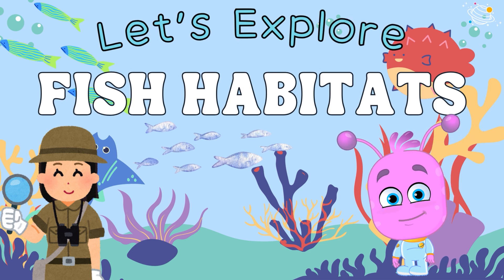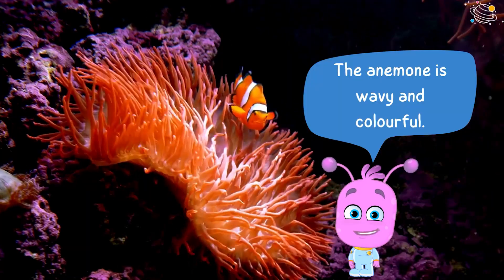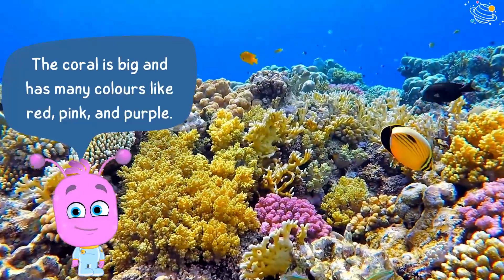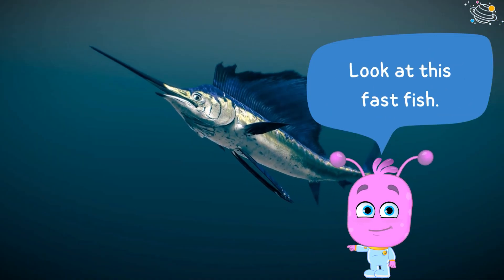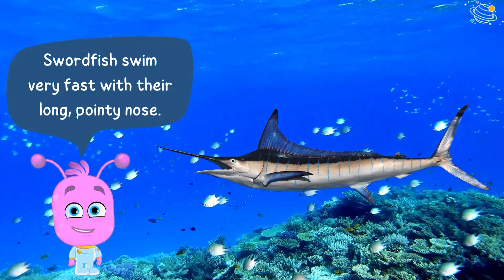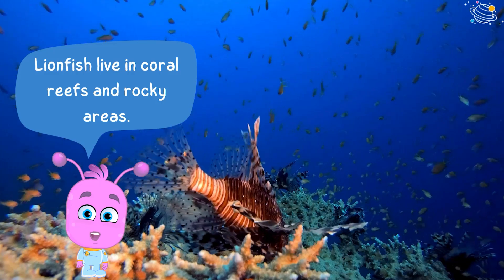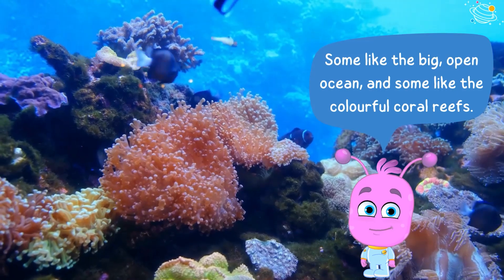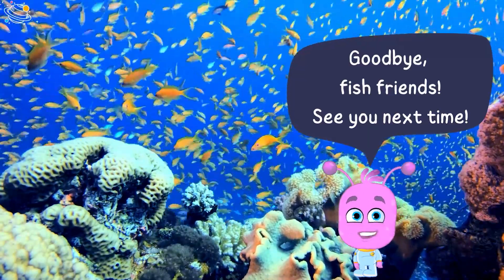Let's Explore Fish Habitats for Kindergarten | EYFS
Let's go on an adventure to explore the places where fish live. This is the perfect video for children in the Early Years Foundation Stage (EYFS)/kindergarten. In this video, we will visit different fish habitats and learn the places fish call home. This is a fun learning video for toddlers and kindergarten learners. Let's explore fish habitats now!

✨ Fish
✨ Habitats
✨ Underwater
✨ Homes
✨ Clownfish
✨ Sea anemone
✨ Wavy
✨ Yellow tangs
✨ Coral reefs
✨ Parrotfish
✨ Shiny
✨ Colourful
✨ Scales
✨ Swordfish
✨ Deep
✨ Pointy
✨ Soft
✨ Jellyfish
✨ Glow
✨ Lionfish
✨ Rocky
✨ Spiky

⏲️TIMECODES⏲️
0:00 – Intro
0:27 – Clownfish
1:02 – Yellow tang
1:42 – Parrotfish
2:20 – Swordfish
3:15 – Jellyfish
3:40 – Lionfish
4:16 – Fish homes
4:43 - Thank you for watching.

SOCIAL